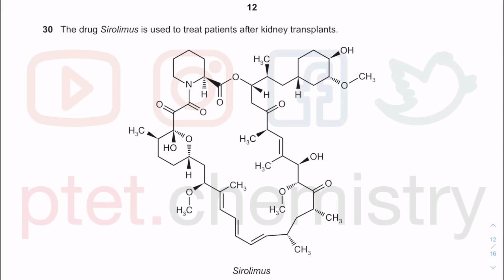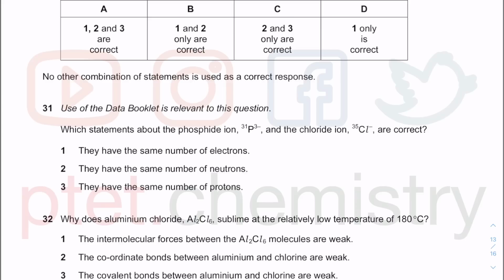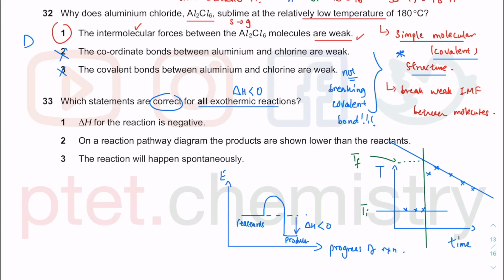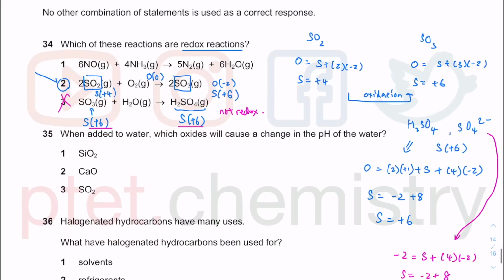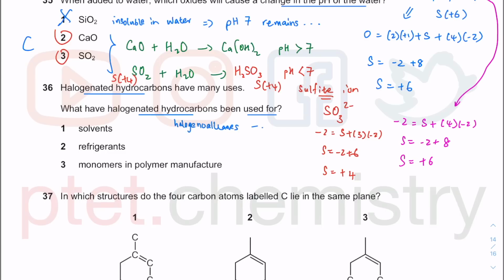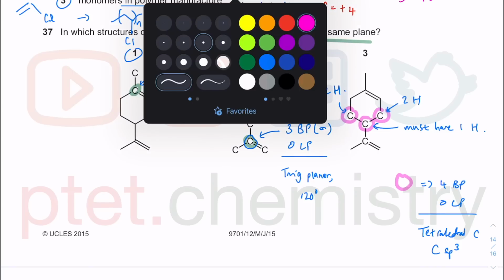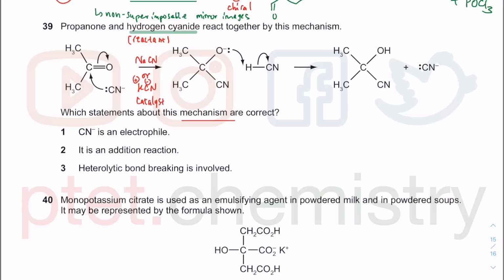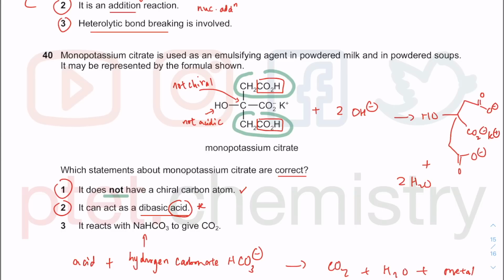A Level Chemistry - 9701 June 2015 - Paper 12 - Step-by-step tutorial - Part 4